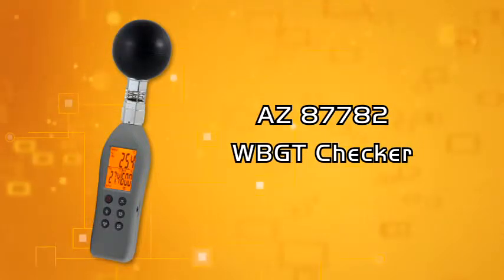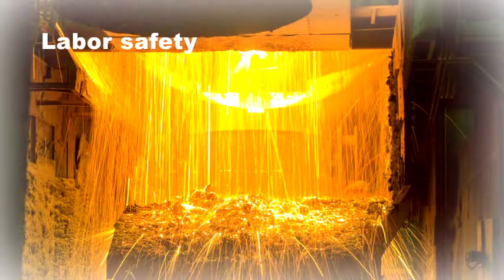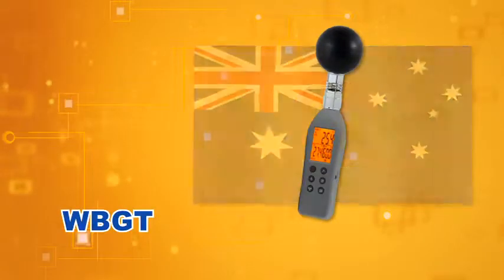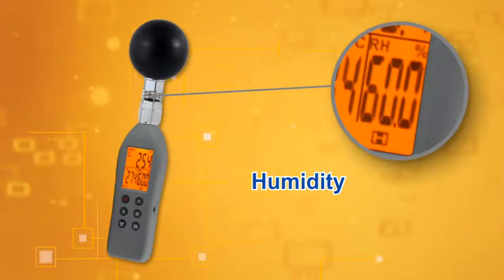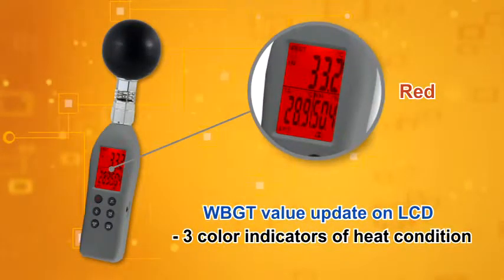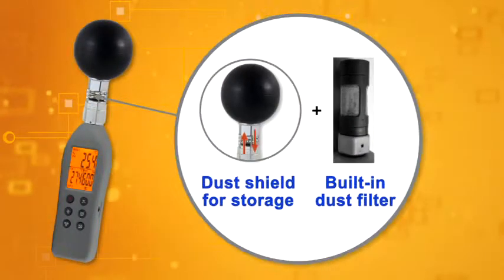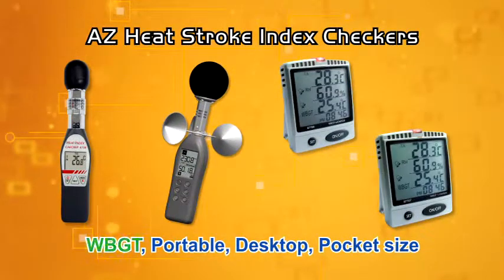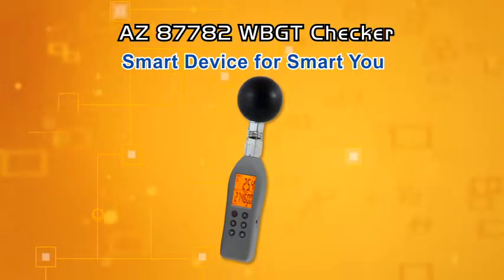AZ 87782 Handheld Type WBGT (Wet Bulb Globe Temperature) Meter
♛87782 AZ Portable WBGT Meter features:
* Simultaneously display WBGT, temperature & humidity
* One button switch to check Air/ Globe temperature & In/Out WBGT
* Designed with capacitance type humidity sensor to get accurate and quick reading
* Back light indicator function (Green,yellow, red, flashing red) as WBGT condition reminder
* Easy-to-read big LCD display with 6 dust proof rubber keys
* Clear sheath to protect humidity sensor during storage
* Filter to protect humidity sensor from dust scratch during operation
* 75 mm black metal ball to measure globe temperature
* Temperature unit ℃/℉ switchable
* Hold function to freeze reading and Max/Min function included
* Battery low indicator & Sleep mode can be disabled
*Tripod receptacle design for long time use
* Audible beeper for danger zone warning
* Built-in PC interface for real time download
* Humidity self-calibration via salt bottles kit